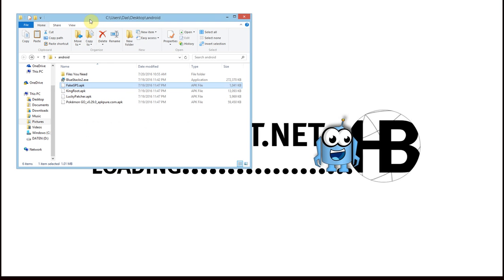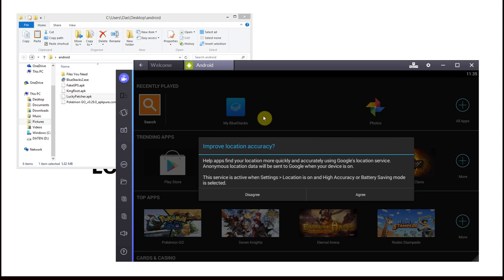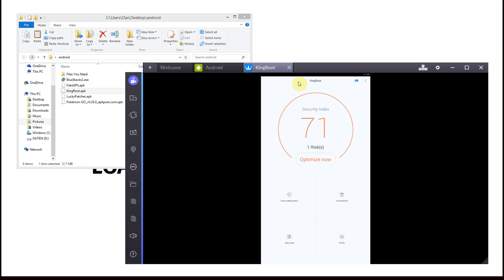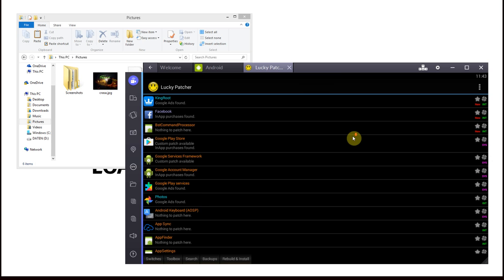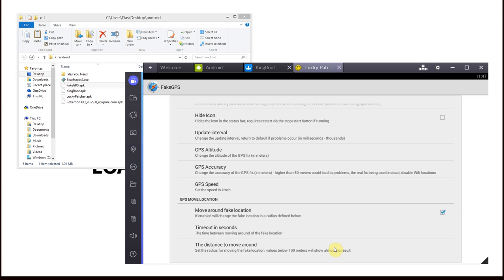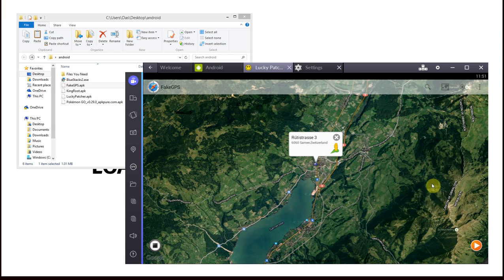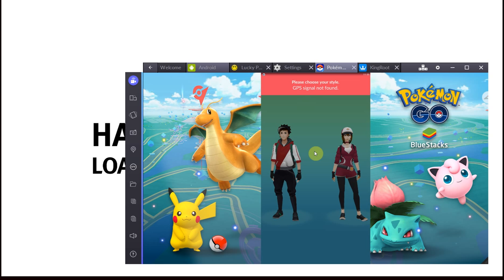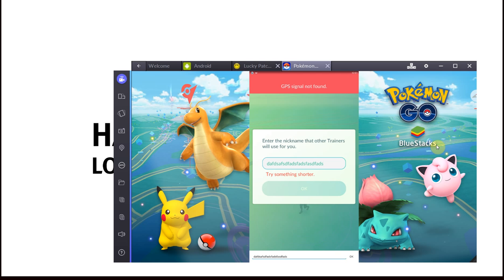How to play Pokemon Go on PC and use Fake GPS Data to change Location (Cheat Tutorial)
TROUBLESHOOTING BELOW:
-“Failed to detect location.” (if this doesn’t work, then do the teleportation fix)
Change the GPS to High Accuracy, move your location on FAKE GPS and restart Pokémon GO.
-“Pokéstops not working/Pokémon fleeing after 1 Pokéball?”
You probably traveled too fast and got soft-banned, don’t worry, it lasts an hour.
-“My player keeps teleporting between locations.”
Install an app from the Play Store called “DisableService” and allow root (obviously), search for the service “Fused Location” under System tab and disable that service. Then reboot. Doing this trick will disable your real GPS and then no teleporting will be happening. If you want your real GPS back, just enable “Fused Location” again and reboot.
-“When I try to disable AR, everything freezes/crashes.”
Disable camera by going into REGEDIT on your computer and going to “HKEY_LOCAL_MACHINE\SOFTWARE\BlueStacks\Guests\Android\Config”. Press camera and change the ‘1’ to a ‘0’, save and you’re done.
-“When I start Pokémon Go Mod Apk, I get a gray screen.”
Either close Bluestacks entirely and relaunch Bluestacks or uninstall Bluestacks and redo the tutorial with Bluestacks for Windows 7/8.
-“When I throw a Pokéball, the game crashes.”
Delete your Google account from settings and restart Pokémon GO.

This is an in depth tutorial on how to fake your movement in Pokemon Go using a routed android device on PC using BlueStacks.

(you need winrar to unpack)

Lucky Patcher
King Root
Fake GPS
Pokemon GO

This cheat / hack will probably continue working for some time until GPS signals get some kind of verification, which could take decades.